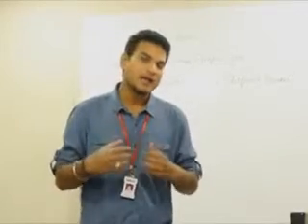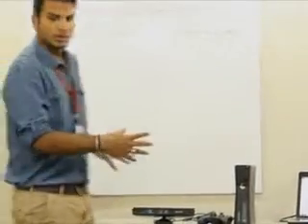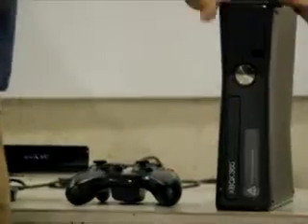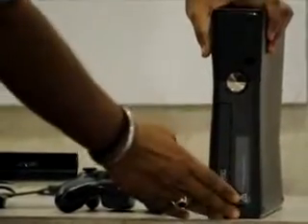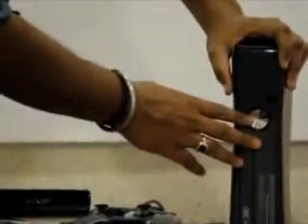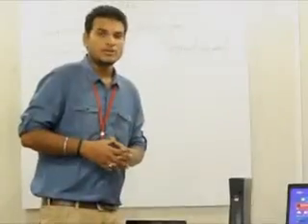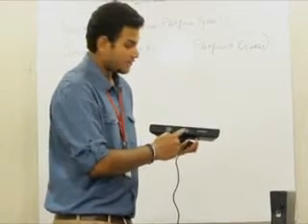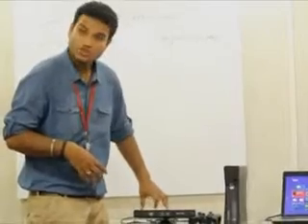Understanding XBOX 360 and Kinect (HND Game Design) (Assignmnt-3, outcome 4)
This video gives a brief about XBOX-360 console and controller and the technical aspect of kinect how exactly the motion sensing gaming works..